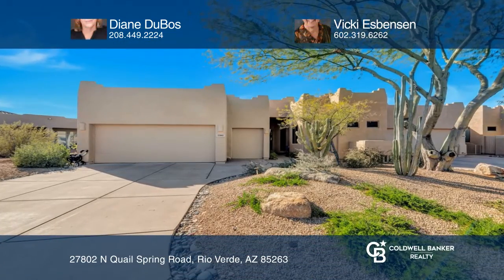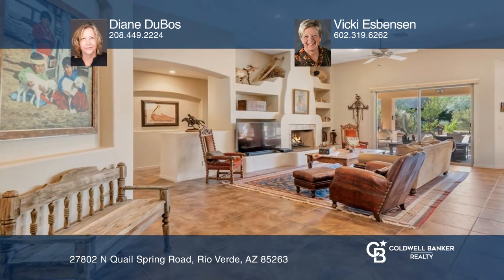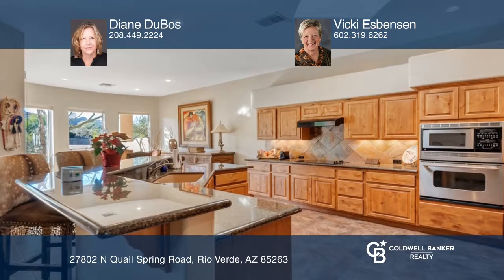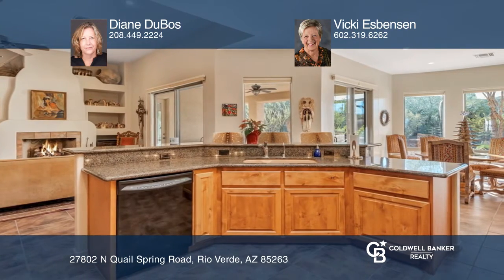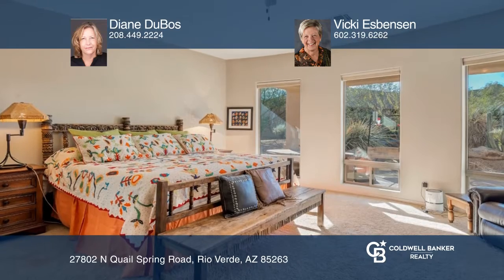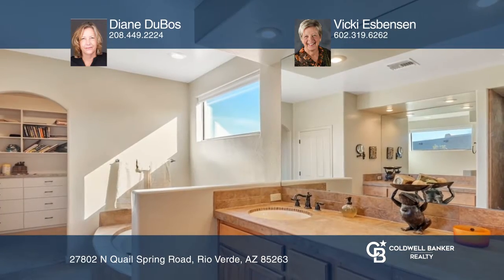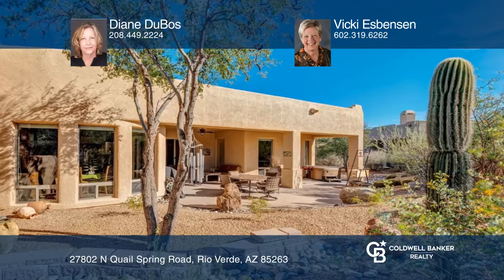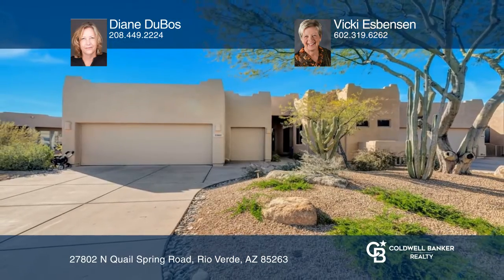27802 N Quail Spring Road Rio Verde, AZ | ColdwellBankerHomes.com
27802 N Quail Spring Road, Rio Verde, AZ

Come enjoy an active lifestyle in roughly 2,400 luxurious square feet with two bedrooms, two and one half bathrooms and a den.  Freshly painted, this east-west layout offers great sun and beautiful sunsets through the expansive windows in the great room, dining area, and master bedroom. This split b